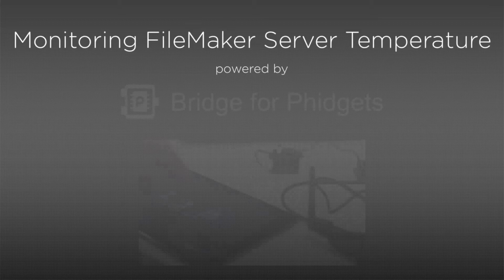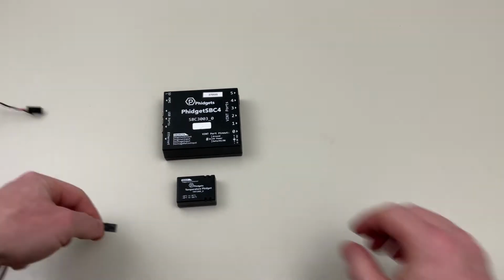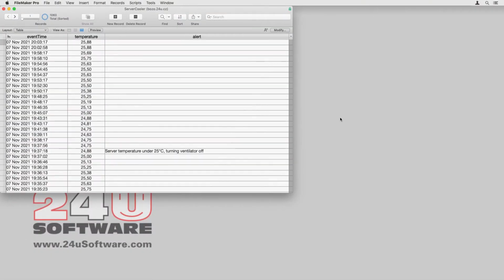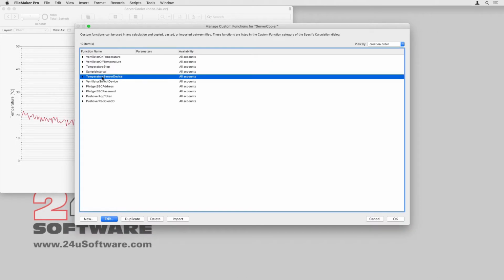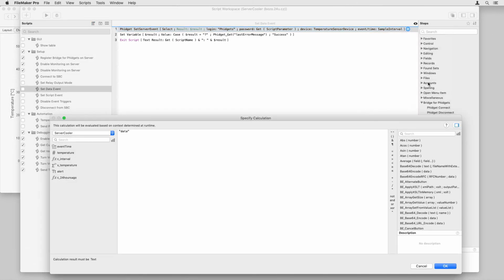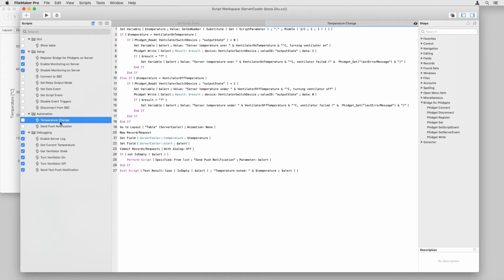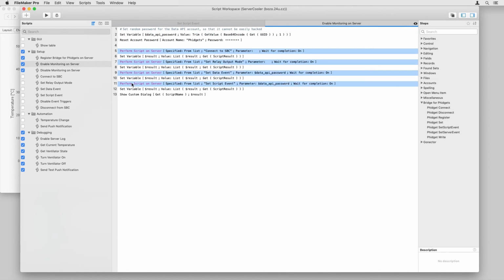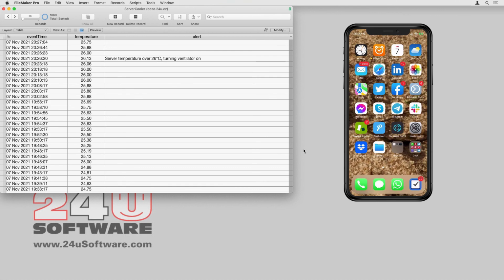Monitor FileMaker Server Temperature with 24U Bridge for Phidgets 4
Bridge for Phidgets 4 adds support for 13 new VINT sensors, but also for FileMaker Server. Learn how to use it to automate monitoring of your server temperature, tracking access using RFID tags, unlocking doors, and anything else you can imagine, all that 24 hours a day without having to leave a dedicated FileMaker Pro client open all the time.